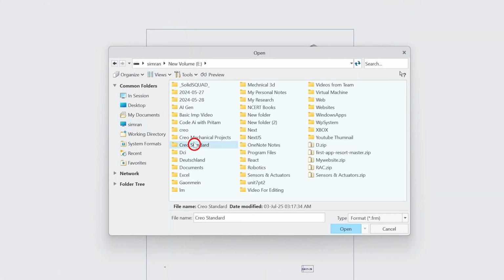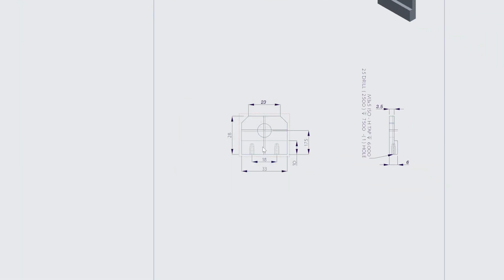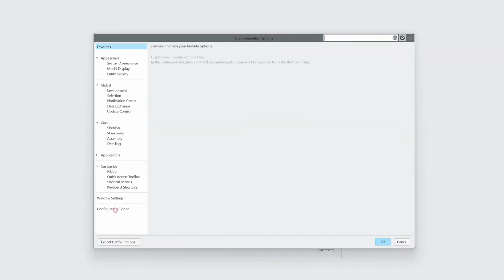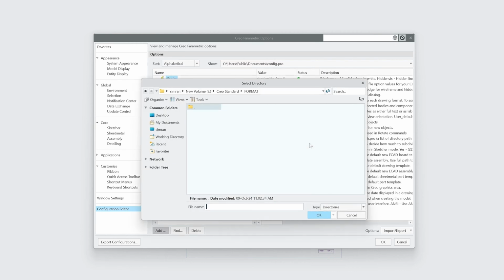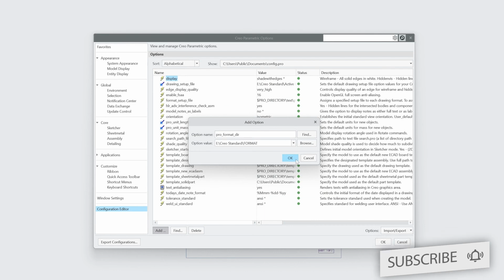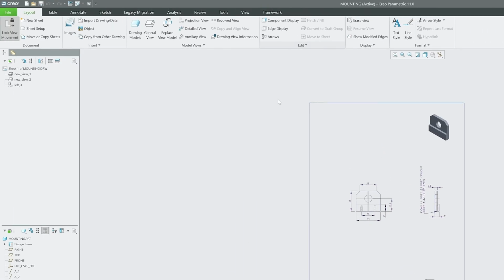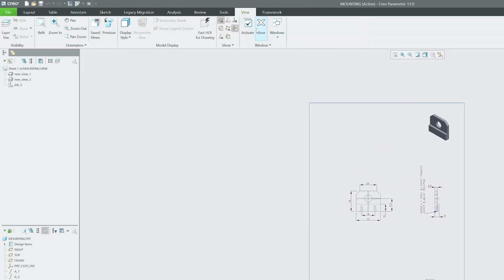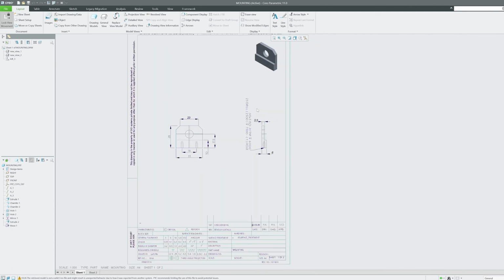How to Keep Creo Drawing Format Permanent | #118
Frustrated that your Creo drawing format keeps disappearing every time you open a file?  In this quick tutorial, I will show you how to permanently set your drawing format in PTC Creo Parametric using the correct config.pro setting

how to keep drawing format permanent in creo
fix creo drawing format missing problem
creo parametric configuration editor tutorial
best creo settings for drawings
pro_format_dir setting creo explained
save format directory in creo parametric
keep formats always available in creo
ptc creo format setting step by step
creo tutorial for beginners drawing settings
engineering drawing tips creo parametric
prevent format disappearing in creo drawing
creo config.pro export and save guide
setup creo drawing templates correctly
solve creo drawing format issues easily
creo settings every designer should know